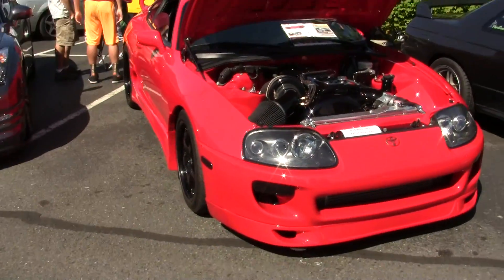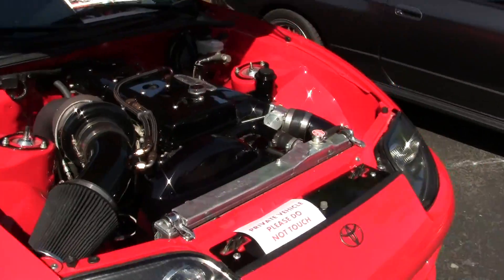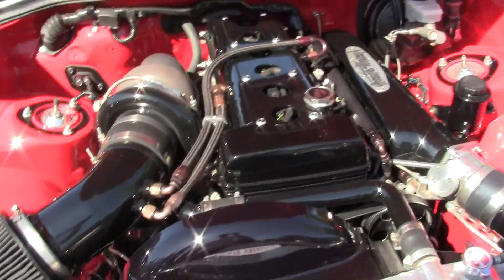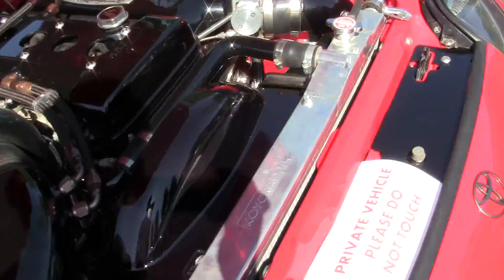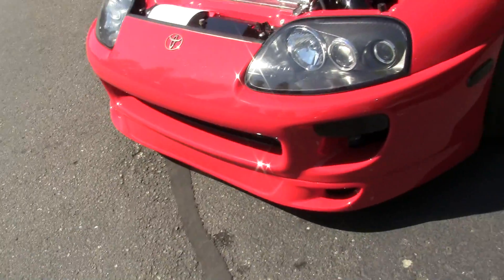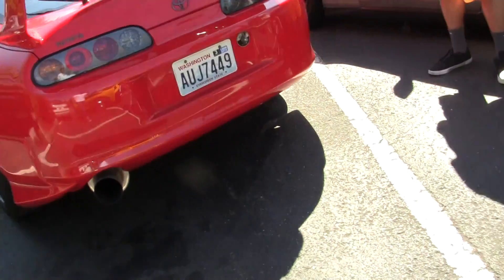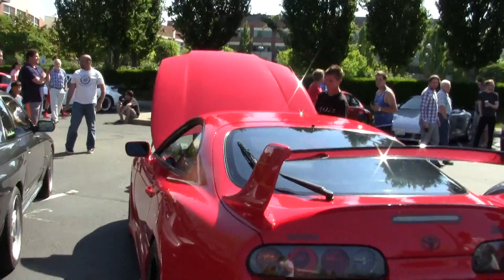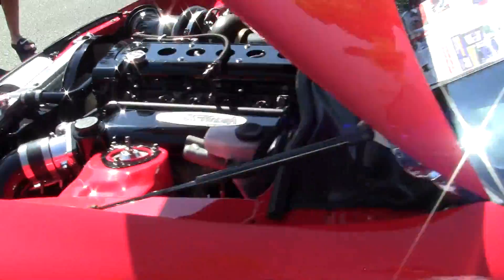Toyota Supra Turbo at EXOTICSAT in Redmond Town Center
I give you guys a look around and inside a toyota supra turbo